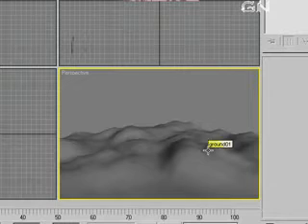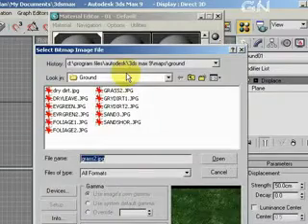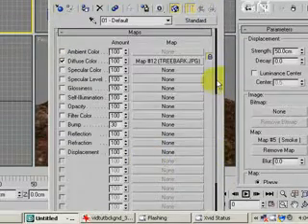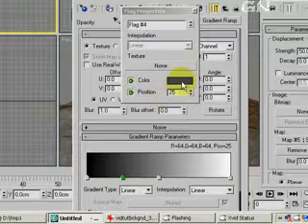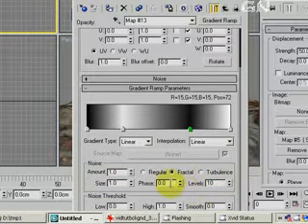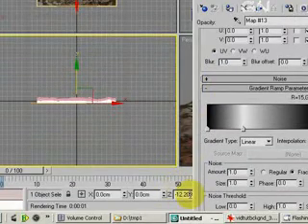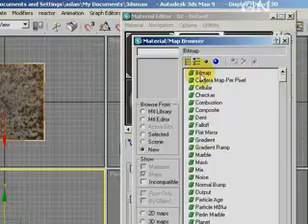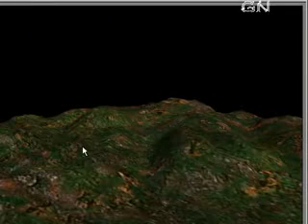3D Studio Max Add Texture for Terrain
3D Studio Max Add Texture for Terrain